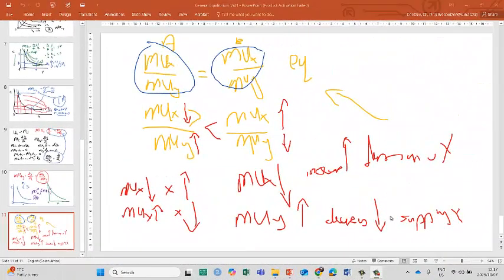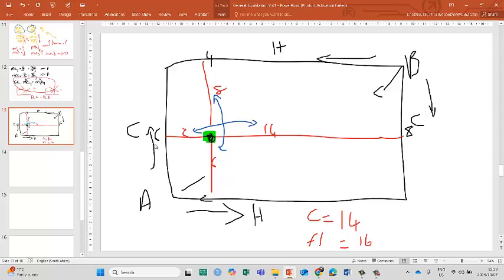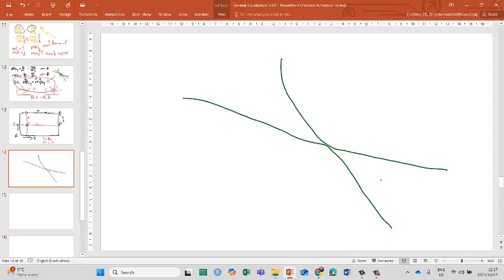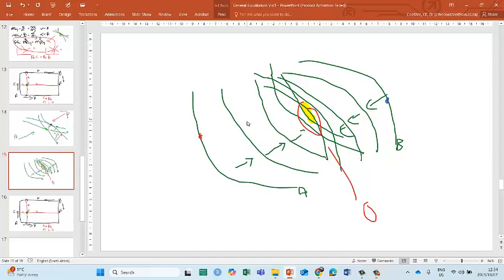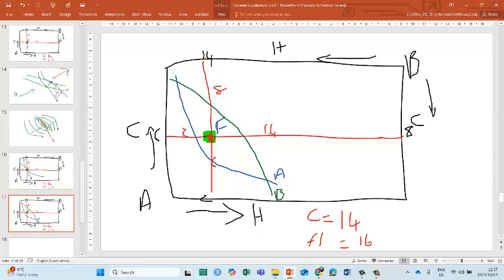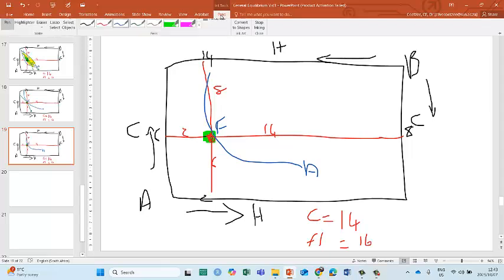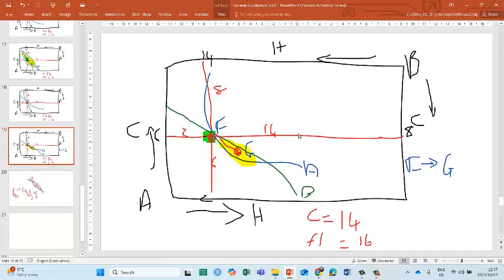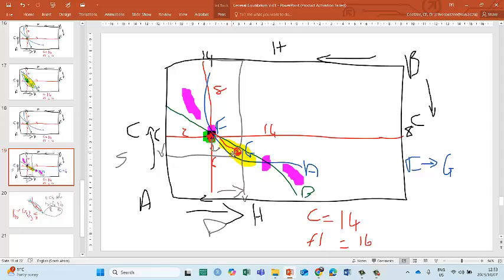General Equilibrium Theory Made Simple | The Edgeworth Box Diagram, Initial Endowment and Trade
Welcome to this introduction to General Equilibrium Theory — a key concept in microeconomics that explains how markets and individuals reach balance through interaction. In this video, we unpack the core assumptions behind general equilibrium, explore the Edgeworth Box diagram, and show how mutual gains from trade lead to Pareto-efficient outcomes.

You’ll learn how the marginal rate of substitution (MRS), indifference curves, and contract curve fit together to illustrate equilibrium between two consumers and two goods. Whether you’re a student or simply curious about how economists model exchange and efficiency, this video gives you a clear, step-by-step foundation for understanding general equilibrium.